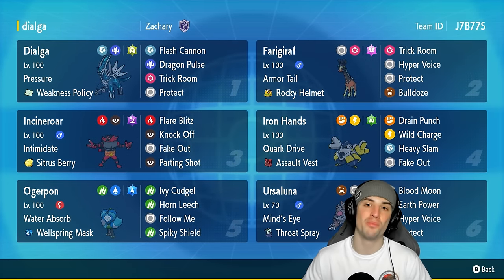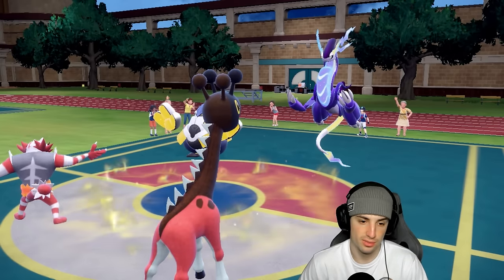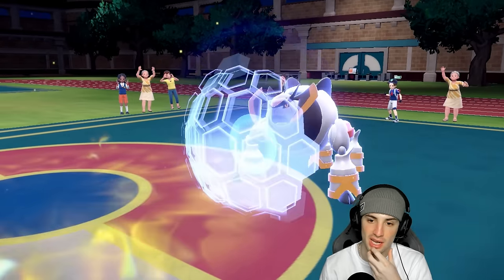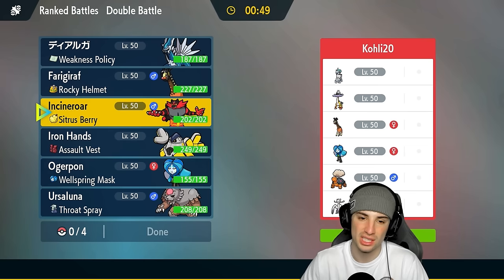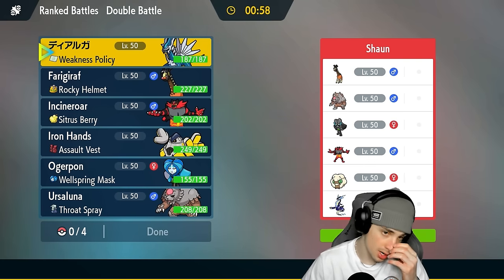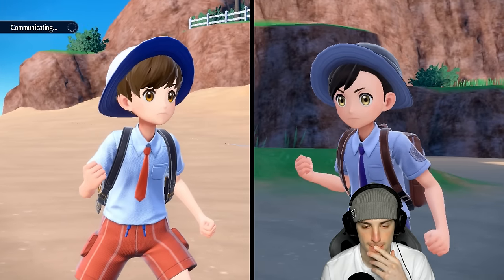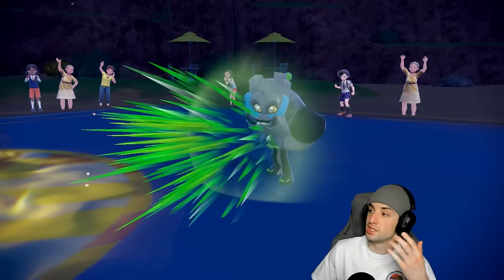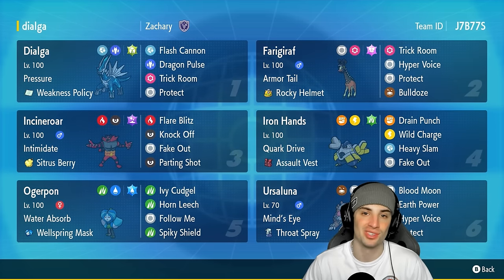WEAKNESS POLICY DIALGA Trick Room Team For Ranked Regulation G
▶ Rental Code: J7B77S

▶ GAME INFO
Name: Pokémon Scarlet and Violet
Developer: Game Freak
Publisher: The Pokémon Company, Nintendo
Platforms: Nintendo Switch
Release Date: November 18, 2022

Team Breakdown - 0:00
Game 1 - 1:55
Game 2 - 11:12
Game 3 - 17:36